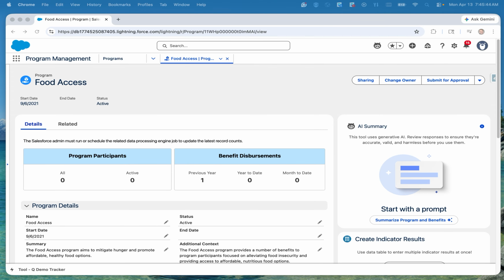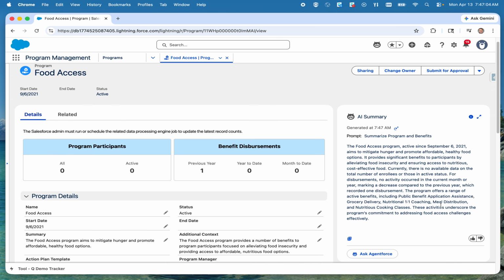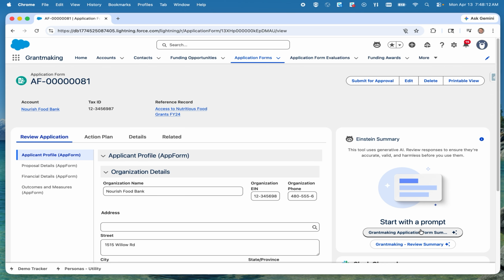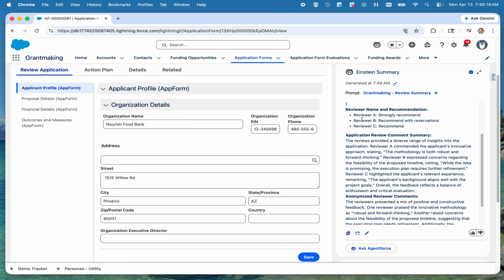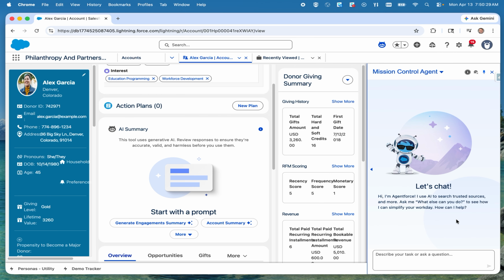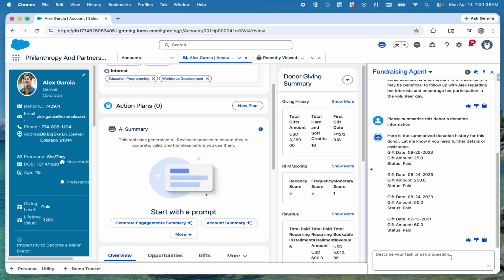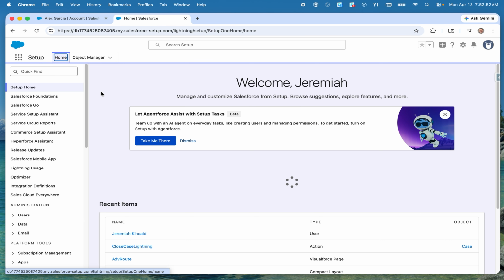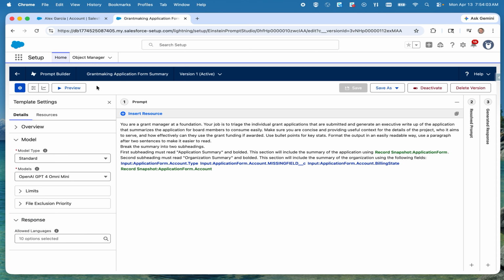Agentforce Prompts Every Nonprofit Should Use in Salesforce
AI is becoming a key part of how nonprofits run on Salesforce, and Agentforce is leading that shift. This video shares practical Agentforce prompts for Nonprofit Cloud, so your team can work smarter, not harder.

You'll learn:
🤖 Prompt ideas to automate repetitive tasks in Salesforce
📊 How to uncover insights hiding in your nonprofit data
🚀 Ways to get more out of Nonprofit Cloud with AI

These prompts are just a starting point. There's a lot more where they came from!

Explore more Agentforce prompts and use cases

If you're ready to make AI practical for your organization, this is a great place to start.